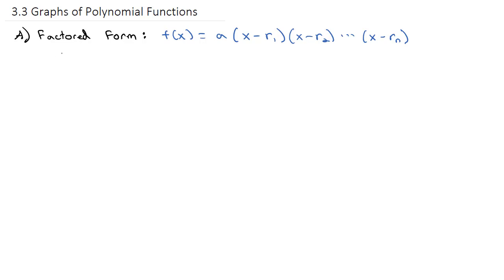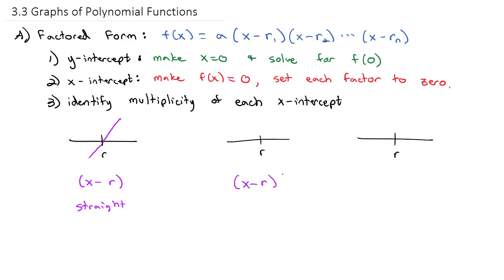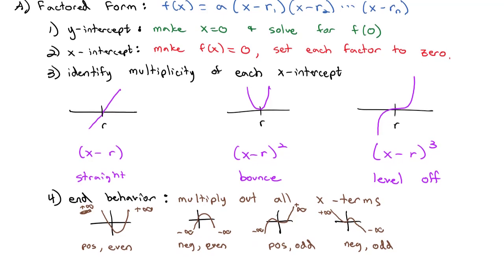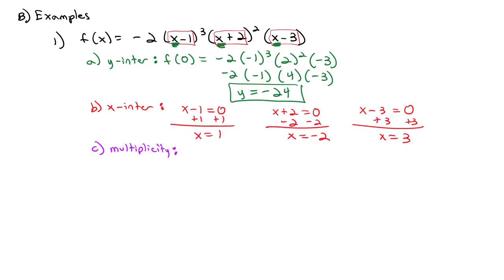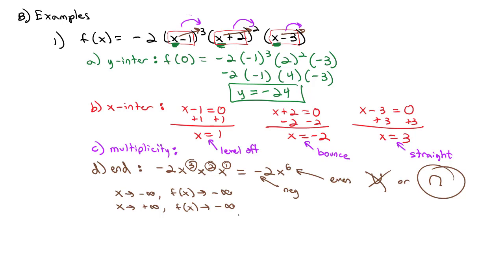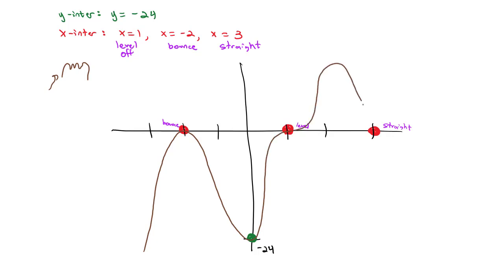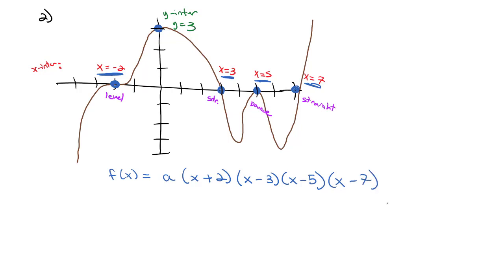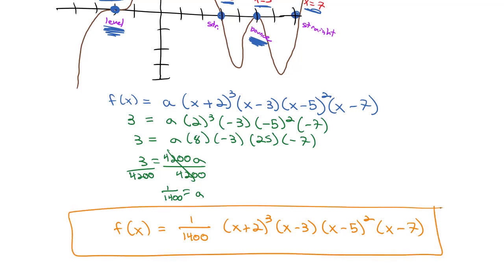3 3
3.3 Video